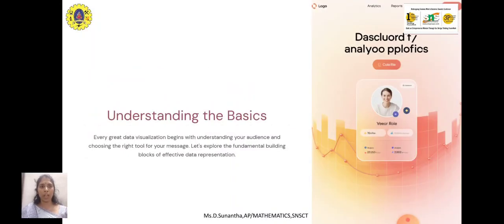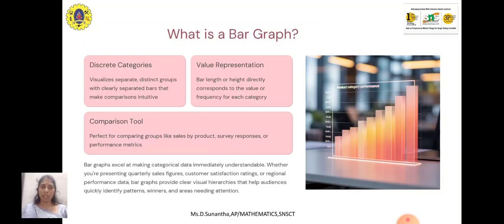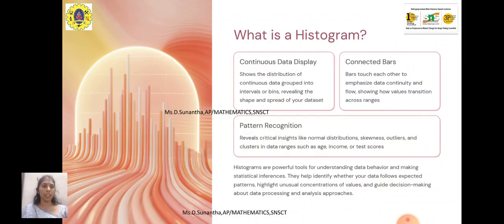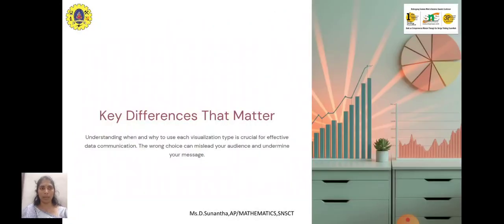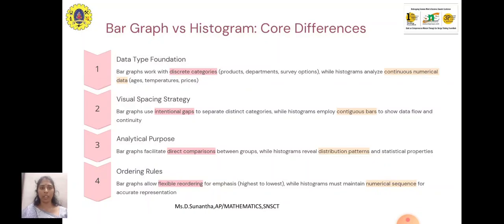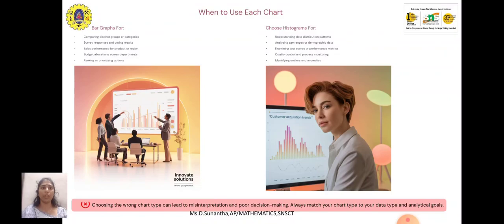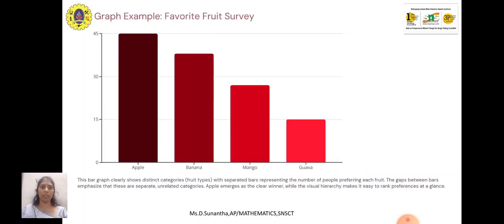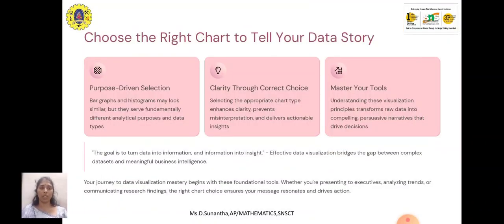Graphical representation | STATISTICAL DATA REPRESENTATIONS | SNS Institutions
In this video, we cover the Graphical Representation of Functions and Data, an essential concept in mathematics that helps visualize relationships between variables. You’ll learn how to plot functions on Cartesian coordinates, interpret graphs for different types of equations, and analyze features such as intercepts, slope, and curvature. With simple examples and applications in science and engineering, this video is ideal for building strong visualization skills for exams and practical problem-solving.